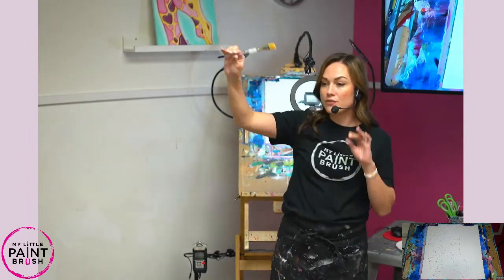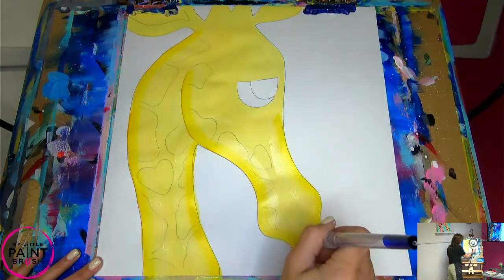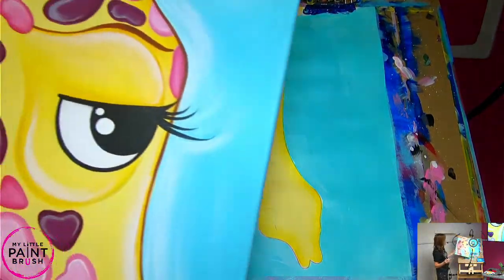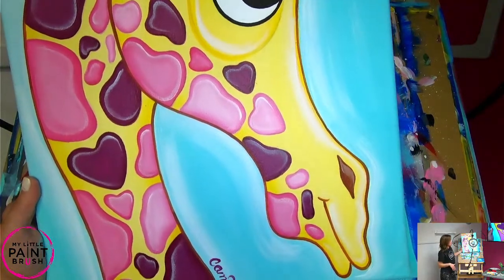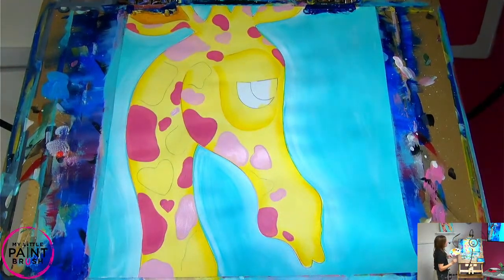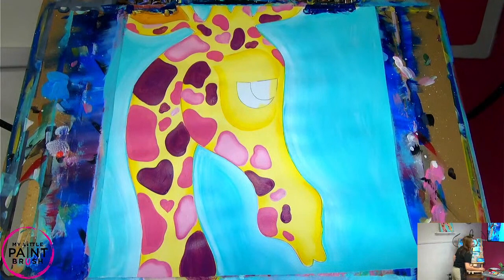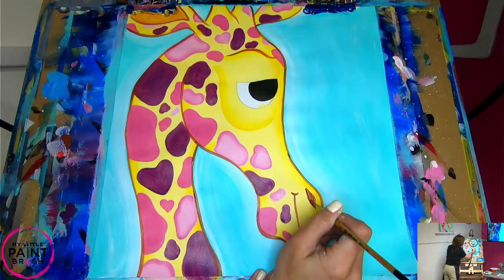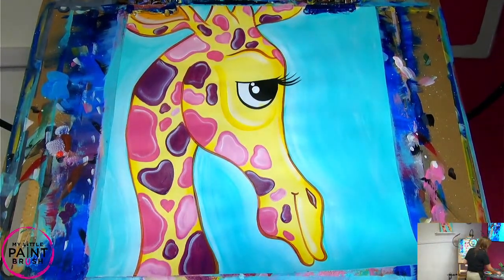How to paint a giraffe! Step by step paint tutorial for beginners.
The giraffe has got it going on! Wow! We are in love! Come paint with us, no experience needed. We will guide you step by step as we instruct with our in-studio artists as well. You will be amazed at what you can create!